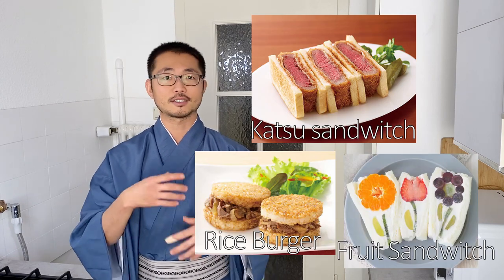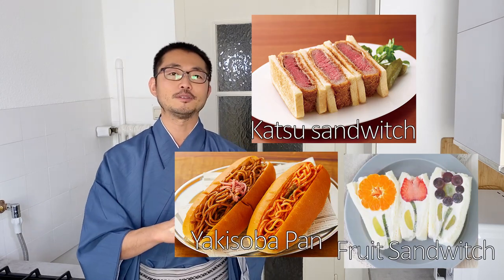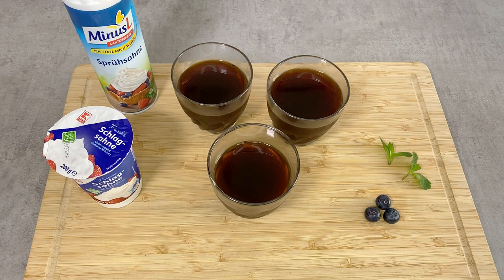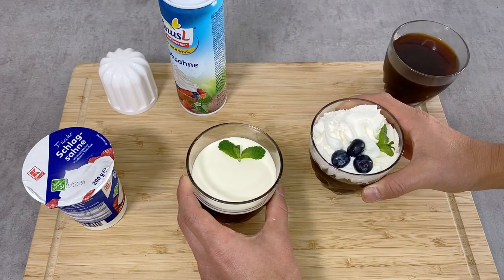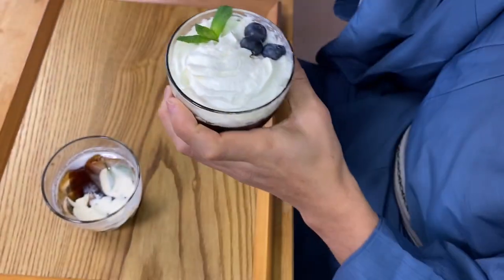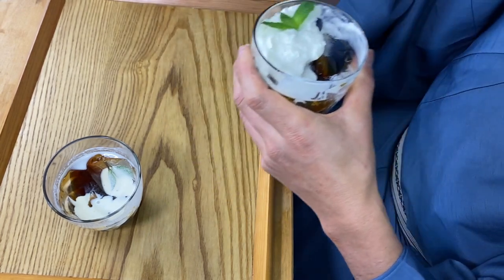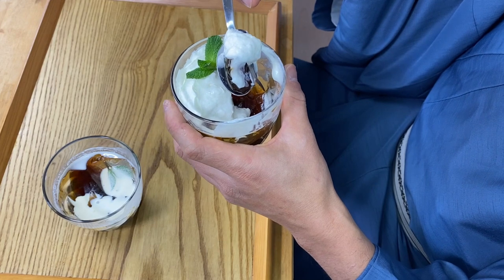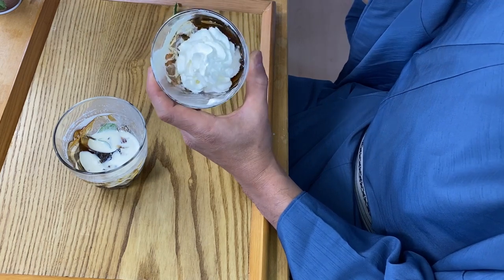How to make Coffee Jelly 〜コーヒーゼリー〜 | easy Japanese home cooking recipe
In this video, I am showing how to make Coffee Jelly. You may think, that it is absurd to make Jelly with Coffee, but actually it is quite delicious, a refreshing sweet invented by Japanese. This coffee jelly has become famous among Weebs from the Anime of "The Disastrous Life of Saiki K.", since the favorite food of the main character, Saiki Kusuo, is coffee jelly. This is very easy to make and refreshing to eat.

Ingredients for Coffee Jelly:
Coffee                                                              2 Cups
 - Water                                                        2 1/2 Cups
 - Coffee beans (ground)                              4 Tbsp
Sugar                                                               2 Tbsp
Gelatin                                                               10 g

00:00 Intro
01:25 Ingredients
01:57 Making coffee
02:47 Mixing with gelatin
04:06 Eliminating the bubble
04:55 Decorating coffee jelly
05:43 Eating
08:15 Ending
08:58 Recipe